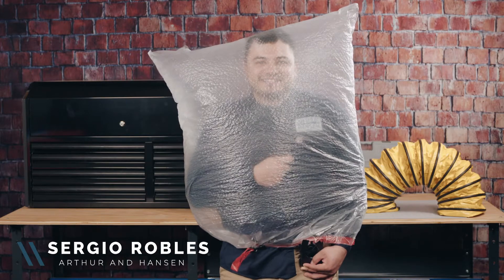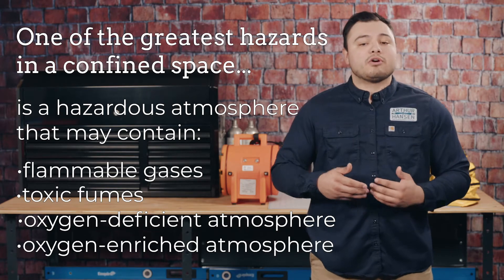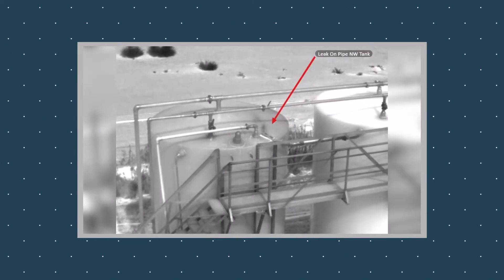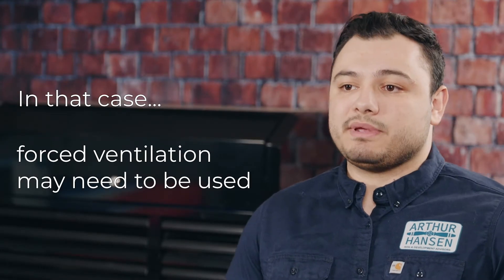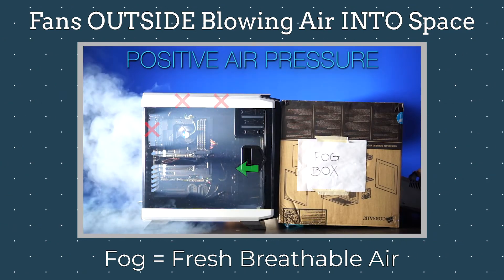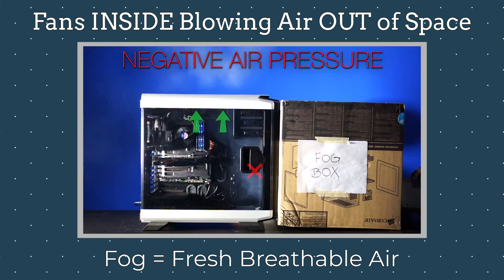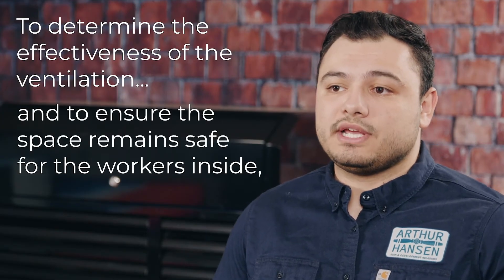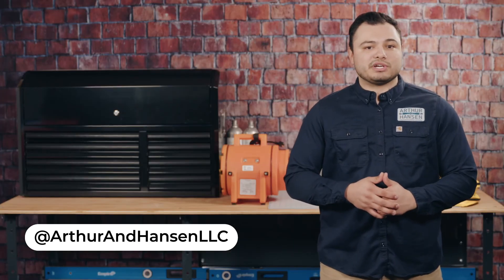Confined Space Hazards: Construction Ventilation in Confined Spaces | Construction Safety 2022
Confined spaces can be dangerous places as there are numerous safety hazards. In this safety training video we will let you know about different ventilation methods for confined spaces that help reduce or remove atmospheric hazards in order to improve the confined space safety in your workplace.

Safety is our #1 priority here at Arthur and Hansen, and we designed this series exclusively for the construction industry. We know that OSHA doesn’t always put things in the clearest terms, so we wanted to make it easy to understand for everyone.

In this Tailgate-Safety-Topic we talk about confined space hazards, specifically about ventilation methods in confined spaces. Atmospheric hazards are silent killers, and we lay out all the proper ways to safely mitigate these hazards so you can optimize your confined space safety.

We hope this tailgate safety video helps you better understand different ventilation methods in confined spaces. If it did be sure to leave a like, comment to let us know about any other OSHA construction safety videos you would like to see, and subscribe to be notified about our next video to learn some more confined space safety tips!